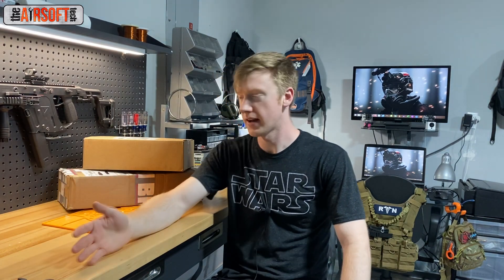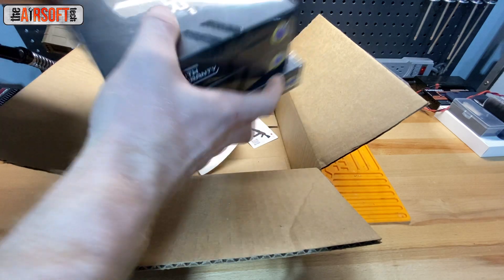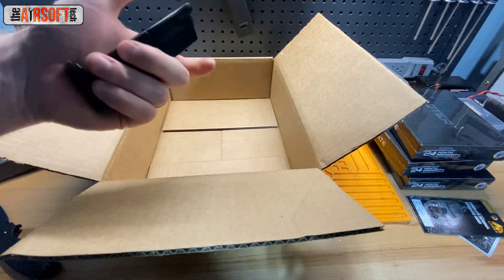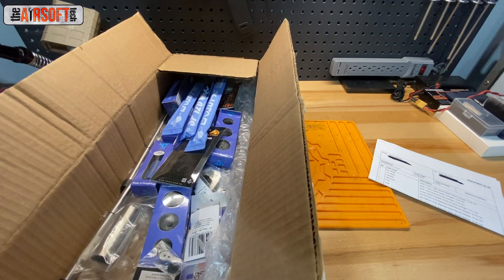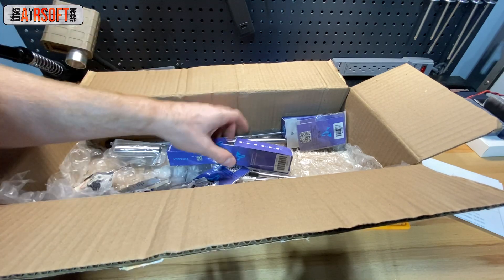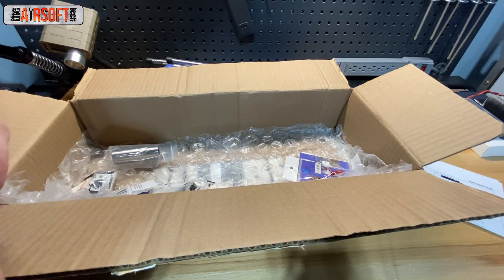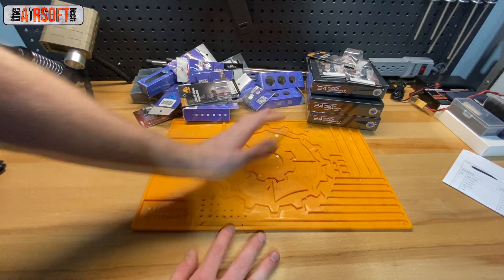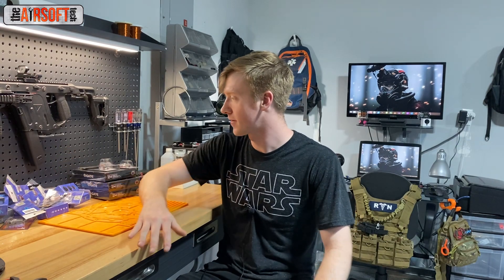Huge Airsoft Upgrade Parts Unboxing